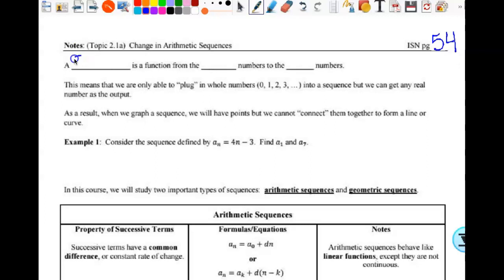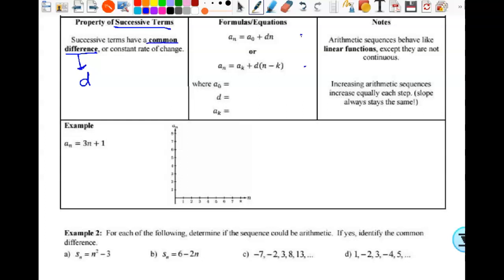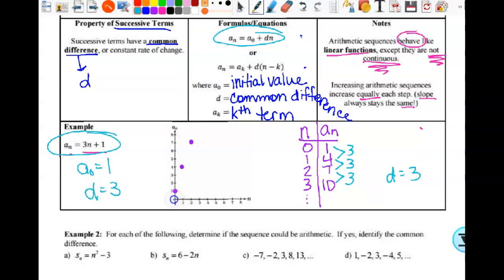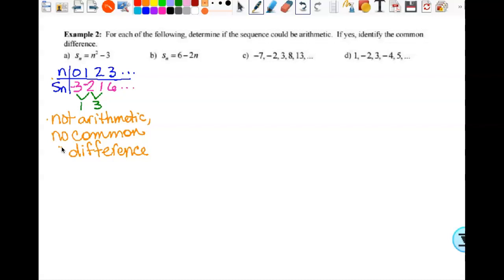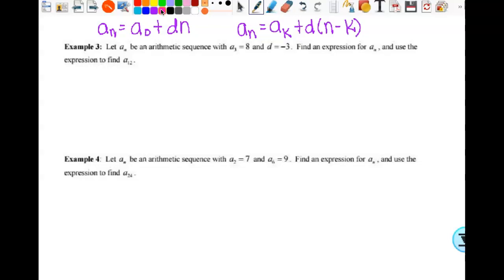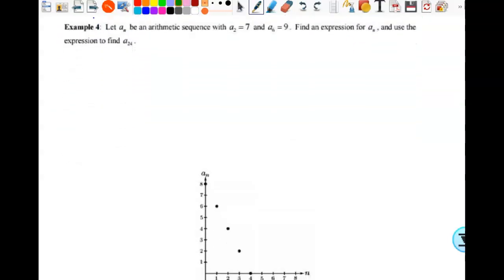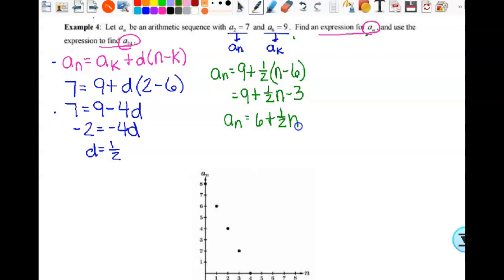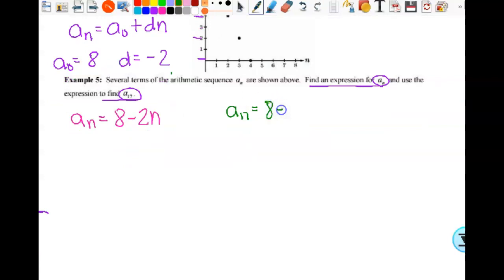2.1a Change in Arithmetic Sequences 2324